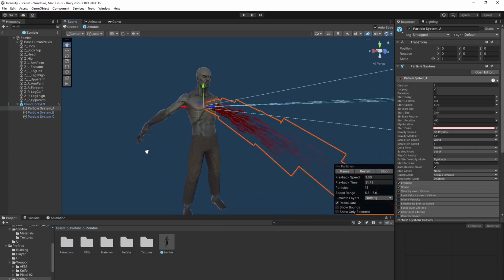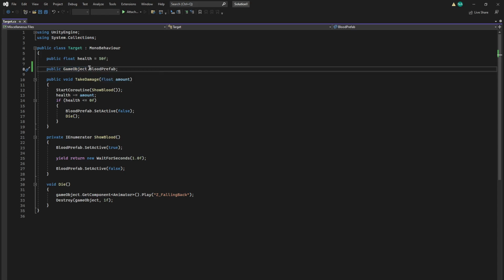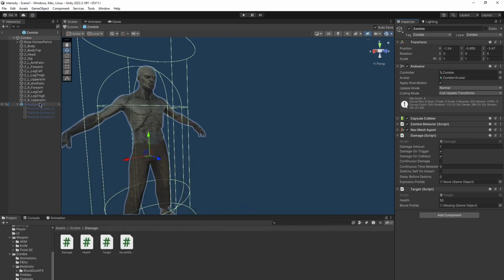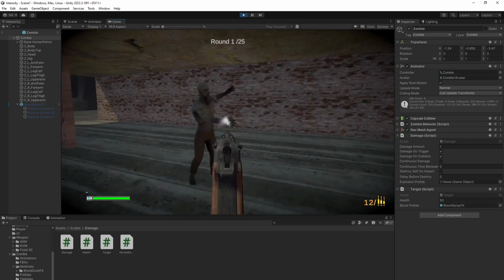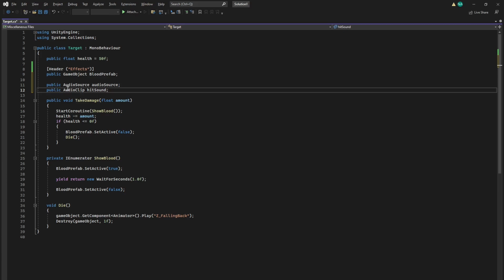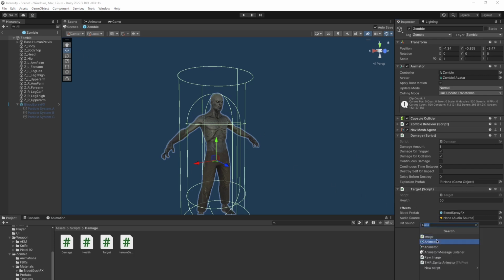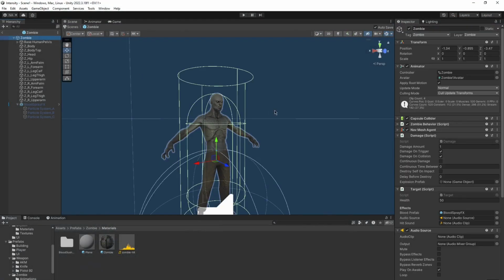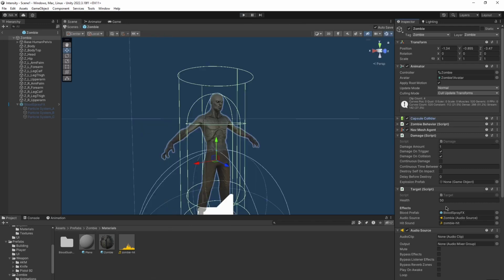Blood Hit Effects in Unity VFX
In this tutorial i show how to add a blood and sound effect that will play/show when a character is hit in unity

Chapters:
Intro: 00:00
Setup 00:14
Script 00:30
Demo 01:30
Sound effect 02:15
Setup 03:10
Demo sound 03:39
Outro 04:00